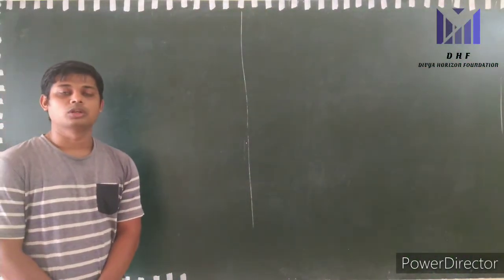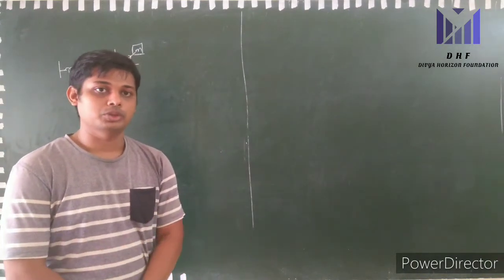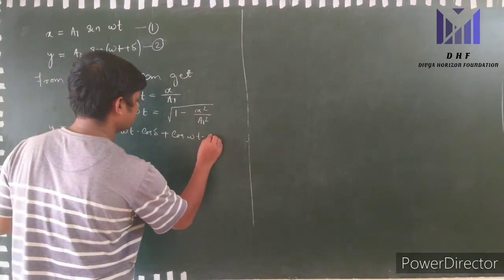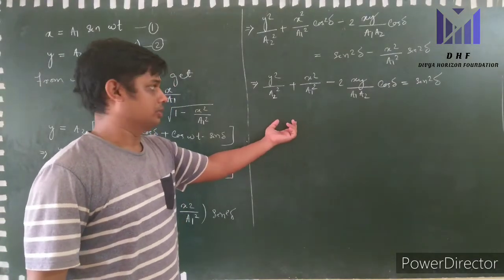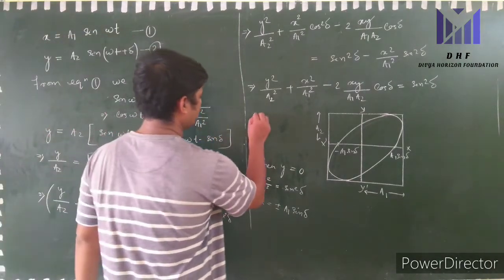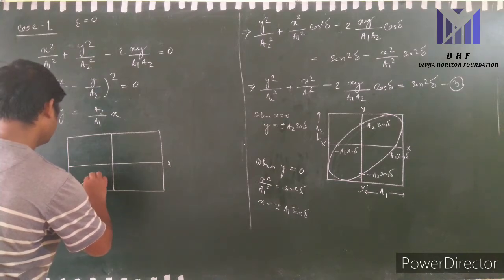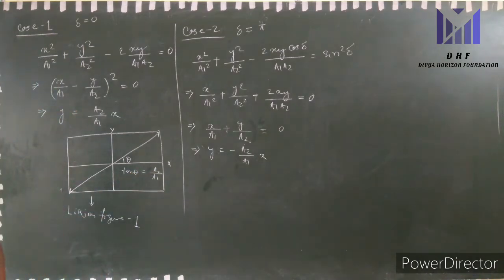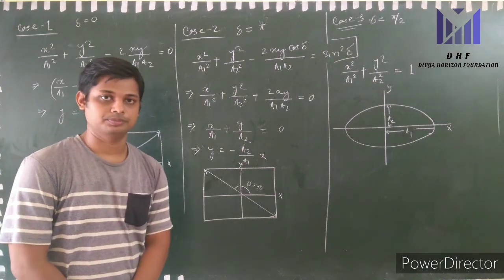7. Lissajous figure | Wave optics | Bikash sir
This lecture contains combination of two perpendicular simple harmonic oscillators. This is as per the CBCS syllabus.

Bikash kumar Dey.